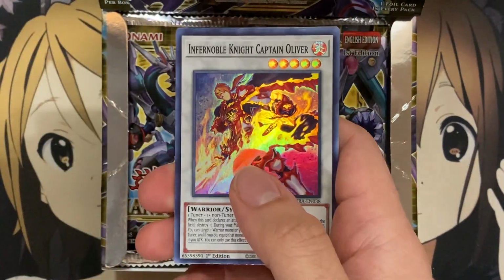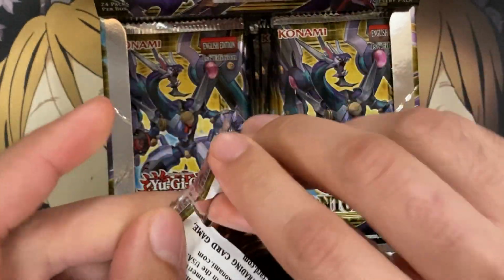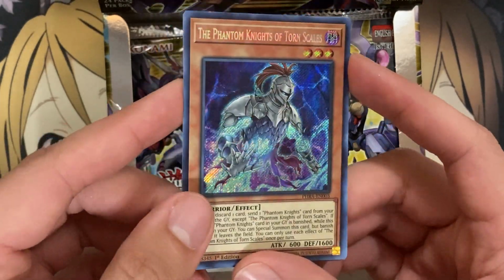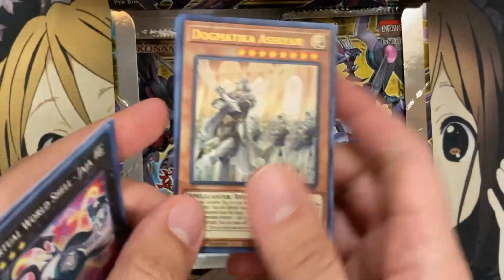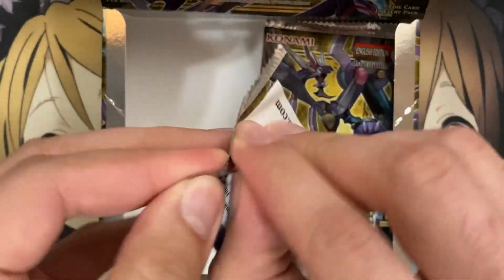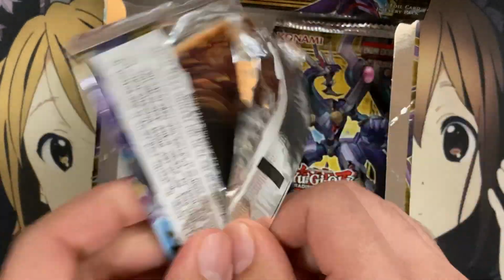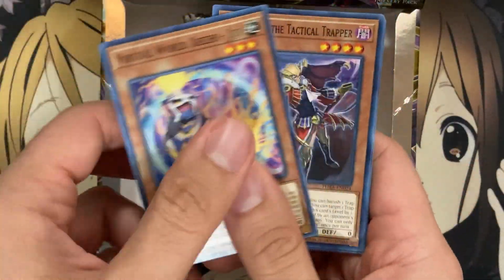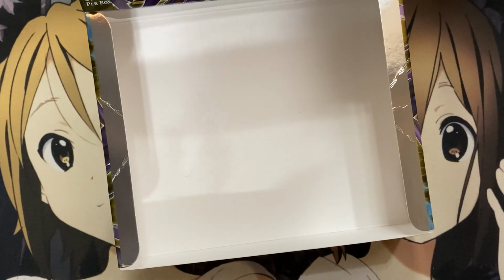Opening Another Phantom Rage Yugioh Booster Box TCG